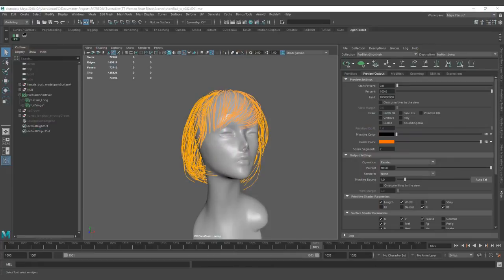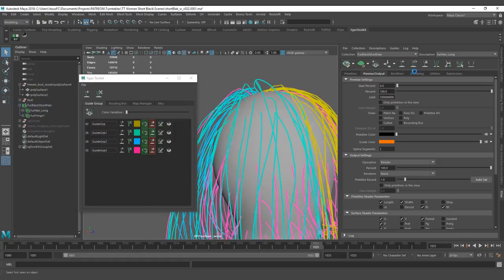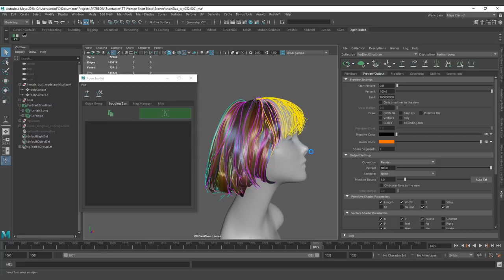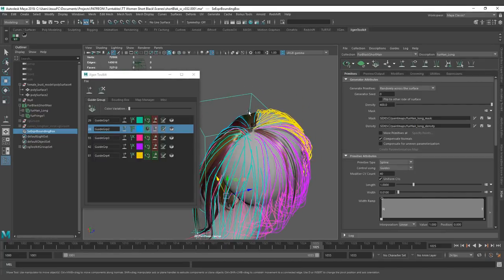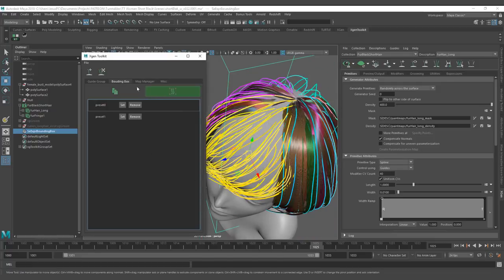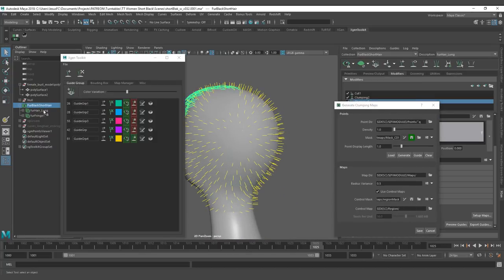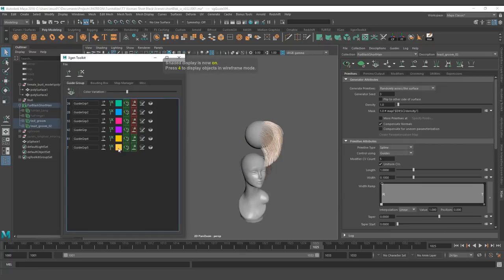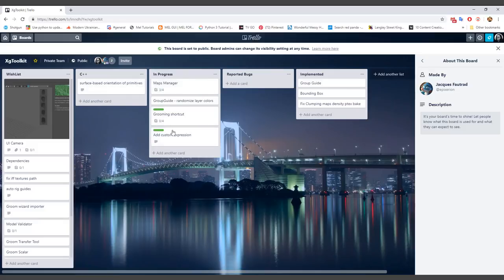XgToolkit Alpha Version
XgToolKit (Alpha Name )

This is the combined effort of the allmighty Sci and mine to bring you up a updated groom UI for Xgen. We have been working this idea for a while and just now we are able to implement this concept. Still at super early stages but we are super excited to be able to bring this to you all.
If you have any ideas to implement reach us out on the comments.